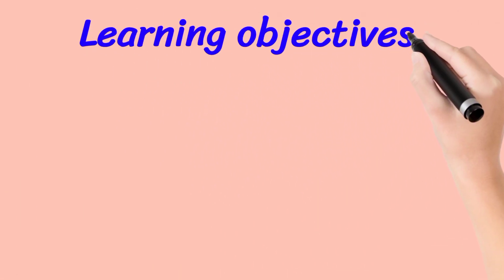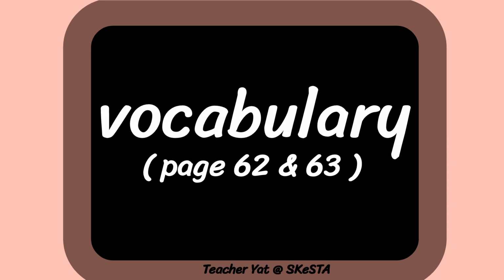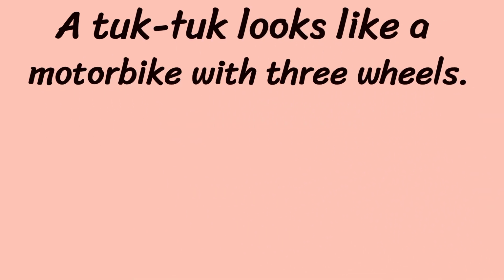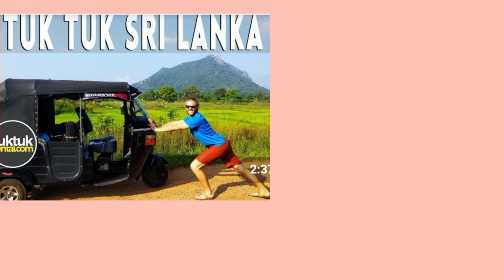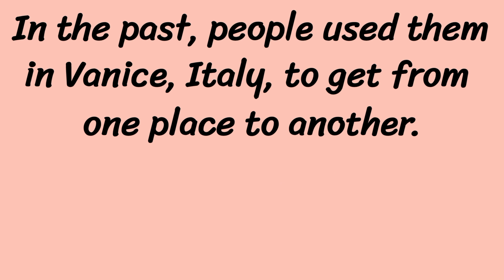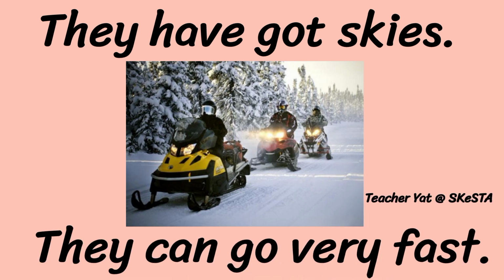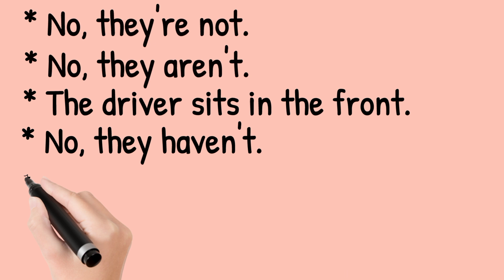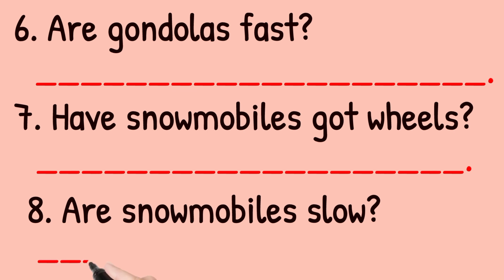English | Year 4 | Unit 6 : Getting around | Different Means of Transport | Page 62